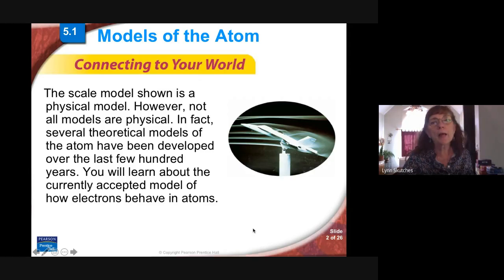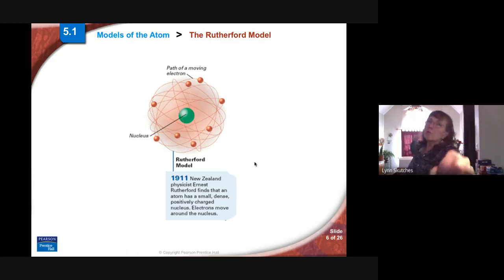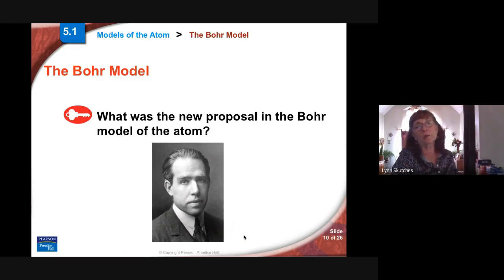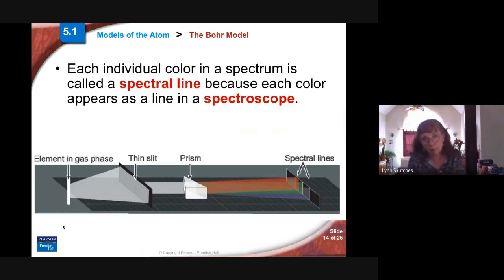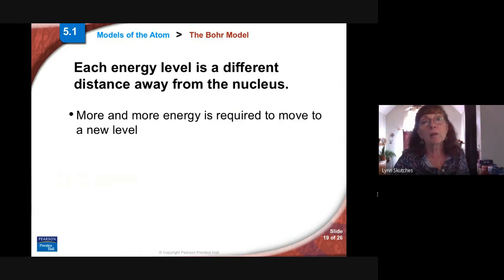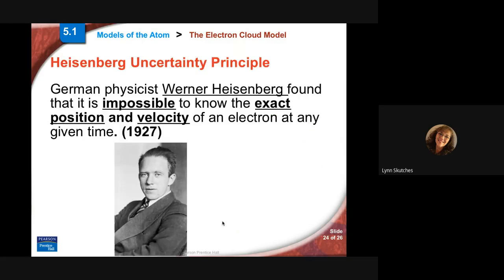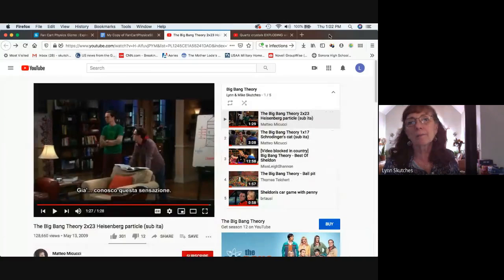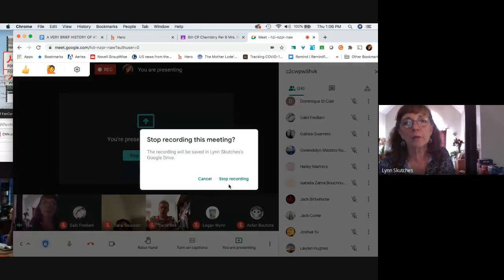chem Th12 3 Lecture Models of the Atom: The Bohr Model to Quantum Mechanics